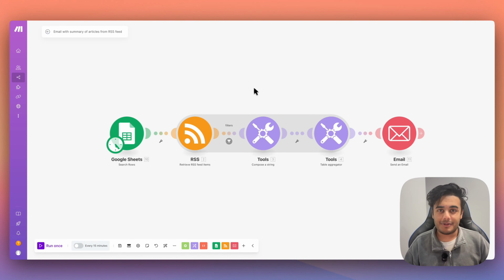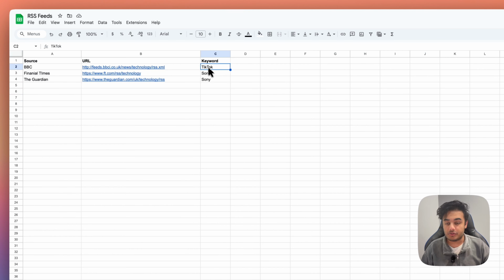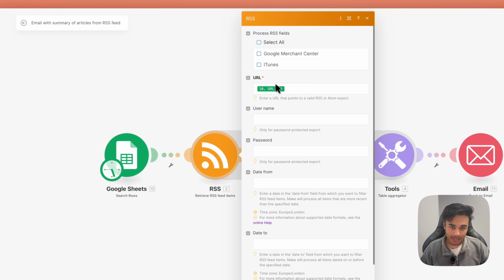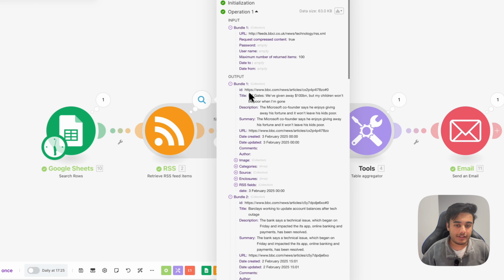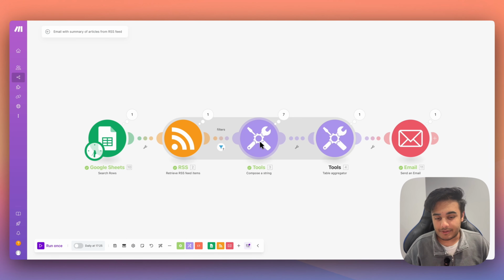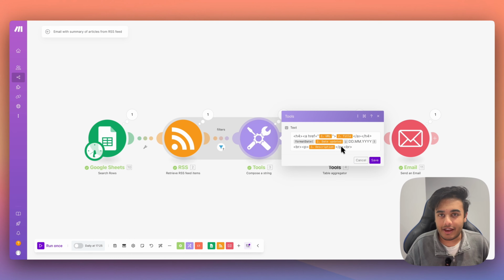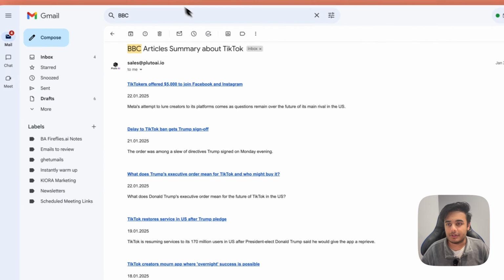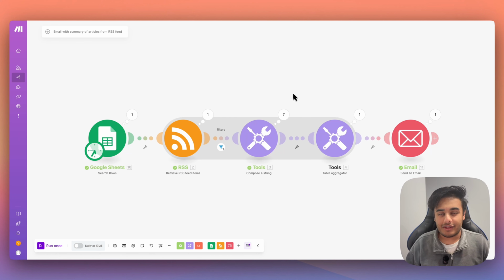Build a Custom RSS-Powered News Feed Automation (100% AUTOMATED)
🎥 Video Summary: Learn how to build a custom RSS-powered news feed automation with Make.com. This tutorial will show you how to create a personalised daily news feed that delivers the exact content you want directly to your inbox.

What You'll Learn:
1. Set up a custom RSS feed automation
2. Create a Google Sheet to define news sources and keywords
3. Filter articles based on specific topics
4. Format RSS content into a readable email
5. Automate daily news delivery with Make.com

This step-by-step guide is perfect for anyone looking to automate news aggregation, filter content, and receive a personalized news digest tailored to your interests.